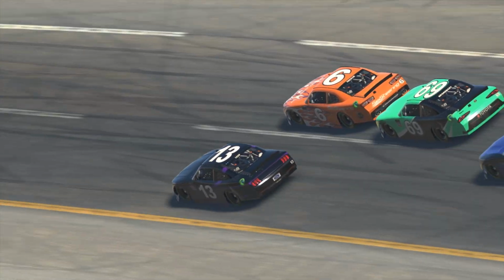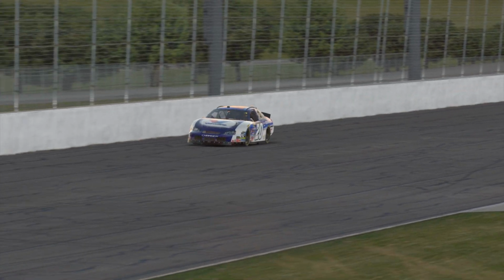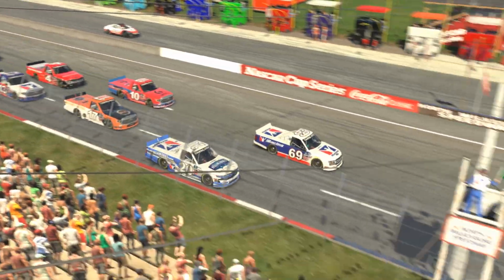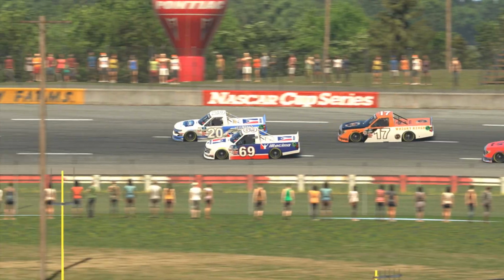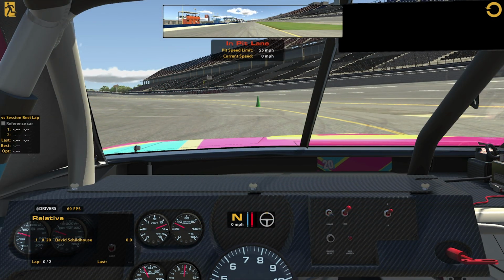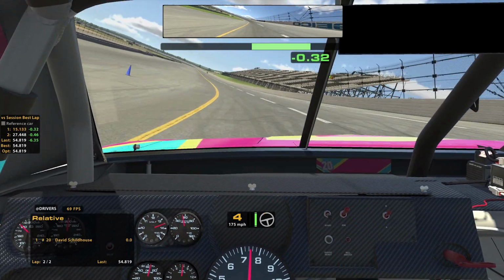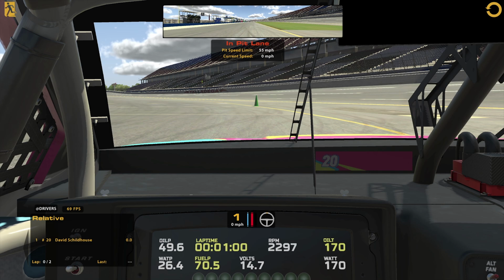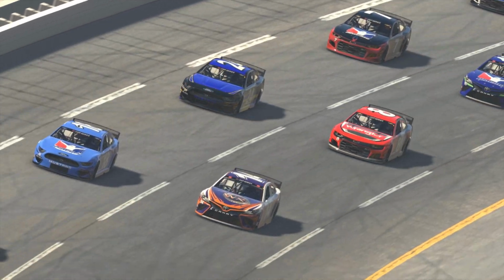WEEK 6 (SEASON 2) IRACING FIXED SETUP OVAL RACING GUIDE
iRacing fixed setup oval racing guide for April 19 - Apr 26

Timestamps
00:00 - Intro
01:30 - SPONSOR LOVE!
02:30 - ARCA
06:15 - C-Fixed
09:42 - B-Fixed
13:56 - A-Fixed
18:32 - NiS (Fixed)
20:12 - Outro/Thanks!

Partners
AdvancedGG makes the world's BEST and ONLY clinically proven gaming supplements!

Protect your eyes from digital eye strain with Gamer Advantage!

Get the best activewear and loungewear for men by becoming a Fabletics VIP Member today